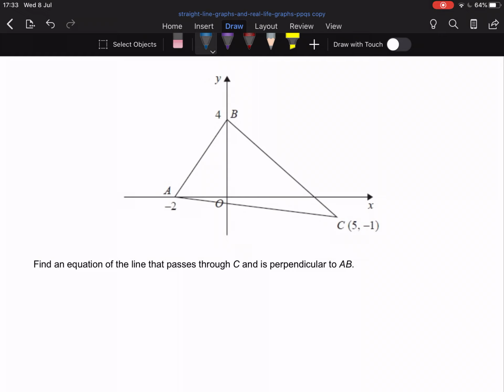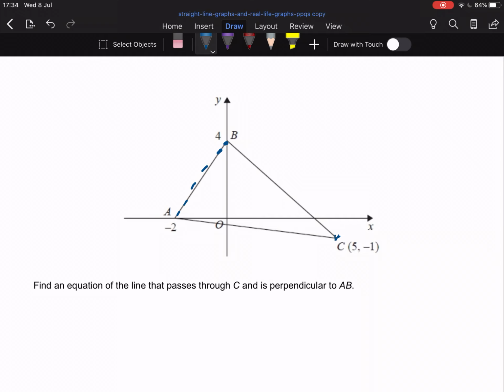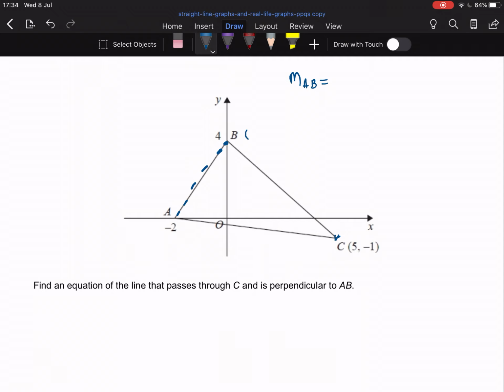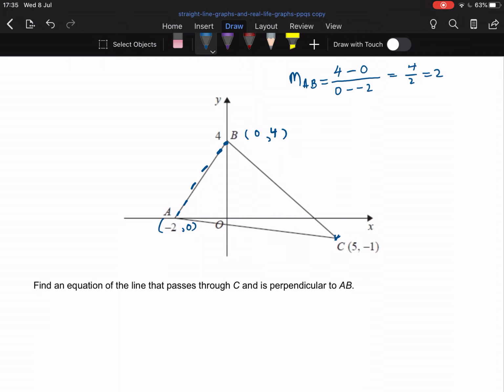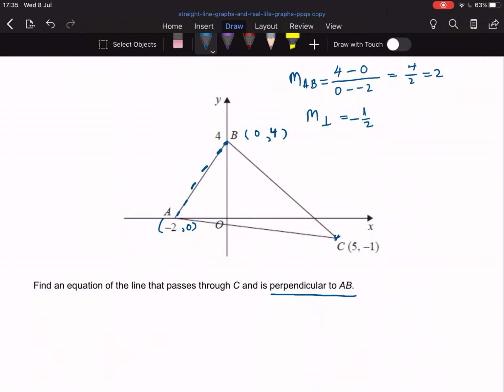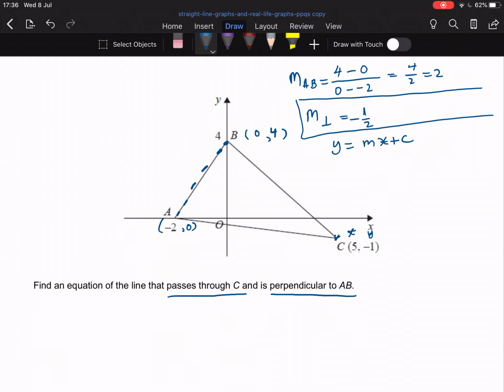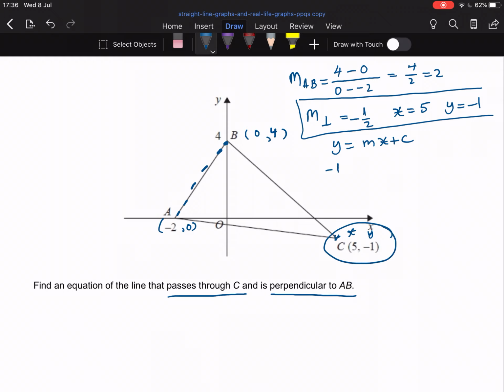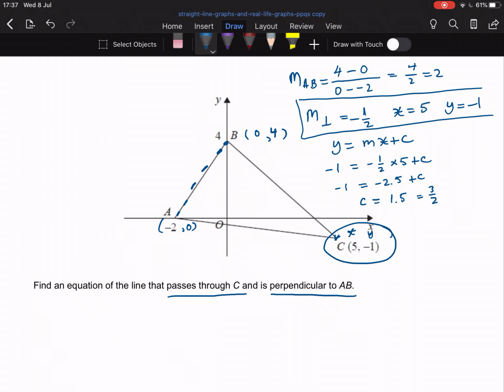Straight line graphs PPQs Q12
Straight line graphs, perpendicular lines